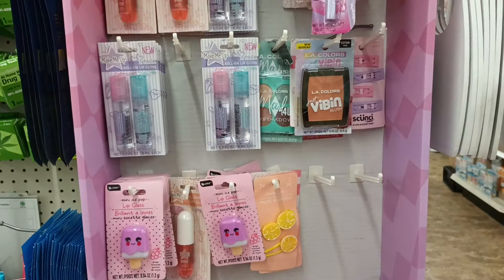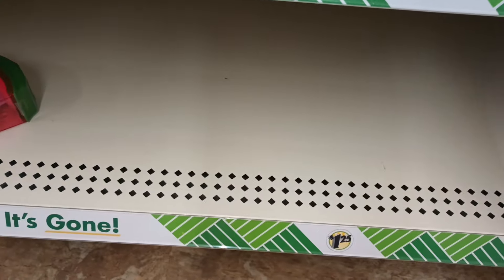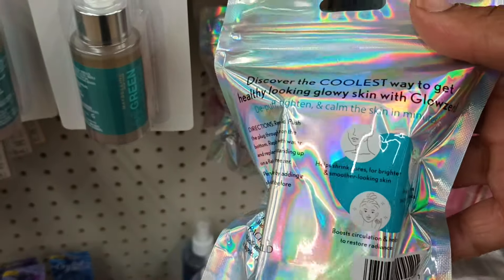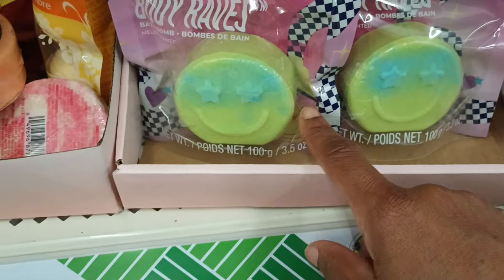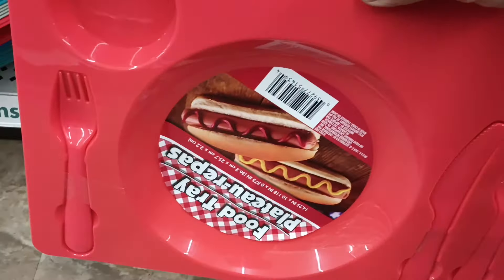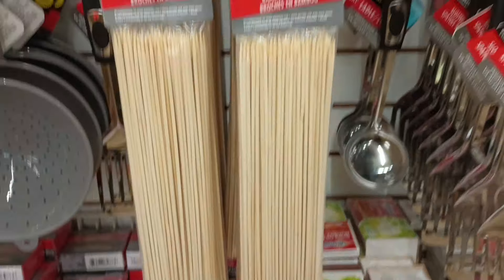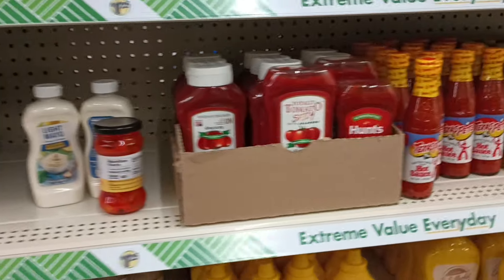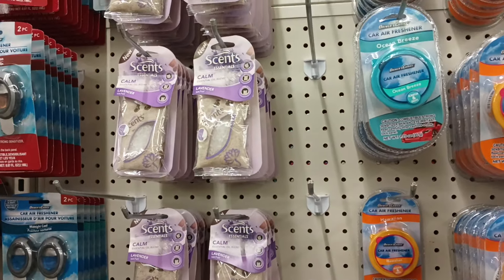BEAUTY BOMBS ARE BURSTING AT DOLLAR TREE!! NEW FINDS GALORE!!! COME WITH ME!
Welcome Back my Lynn Loyals! boy are we in for a treat today!!! So many new finds!!!

Please be sure to check out these ladies for a chance (or more than a couple chances) to enter and win the Incredible Wet N Wild Sesame Street makeup collection!